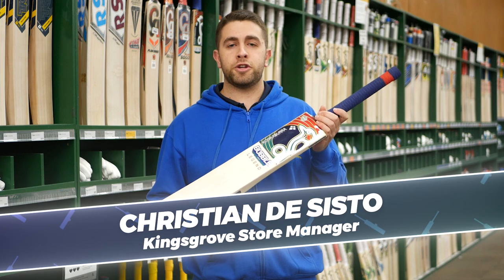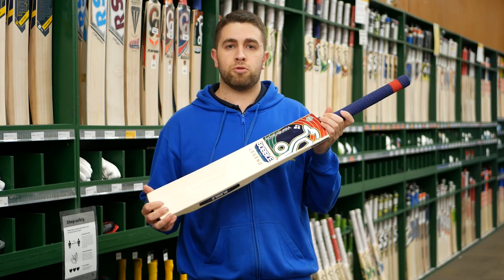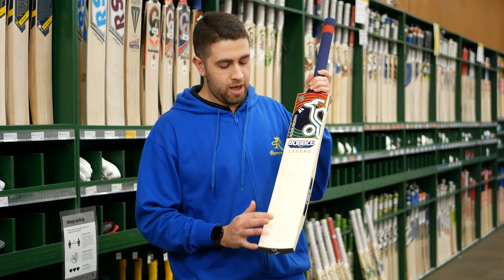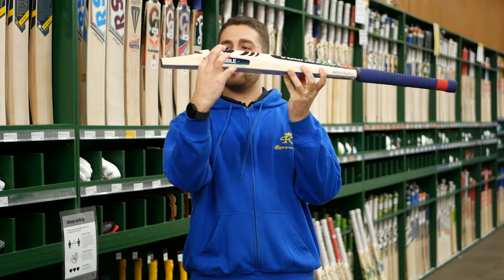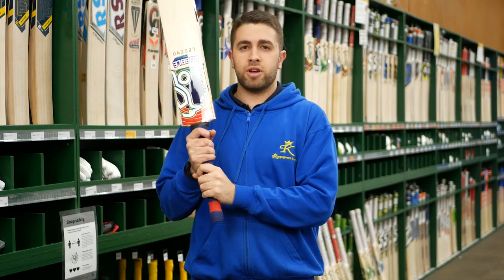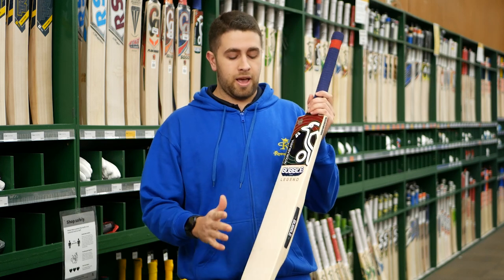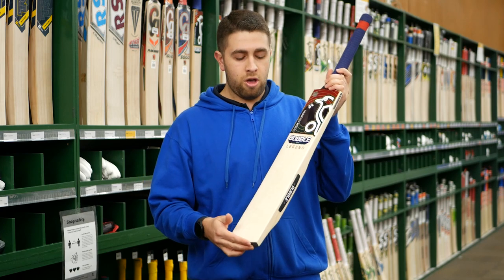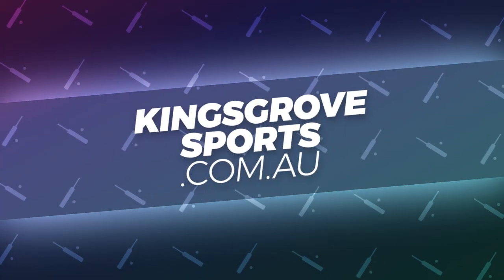Kookaburra Retro Bubble Legend — Cricket Bat Review 2022/2023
Retro returns! After the throwback model was reintroduced in recent seasons, Kookaburra has again brought out an authentic reissue of their iconic Bubble range. And as a special exclusive model for Kingsgrove Sports, we'd like to introduce the Kookaburra Bubble Legend. Keeping the classic Bubble shape, the Legend is a full mid-to-low profile packed with plenty of power. Christian brings you a closer look in this cricket bat review.